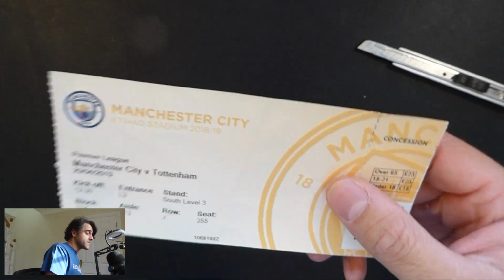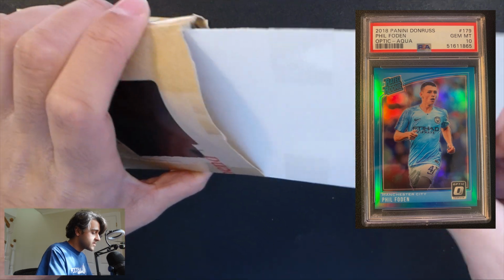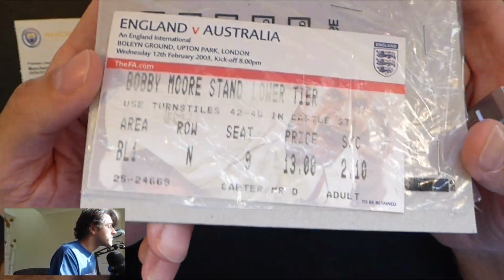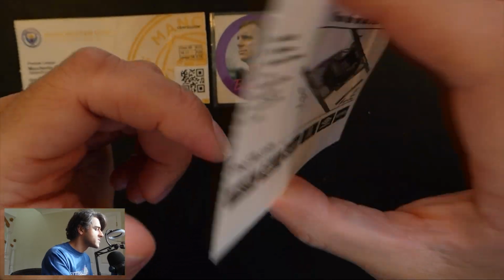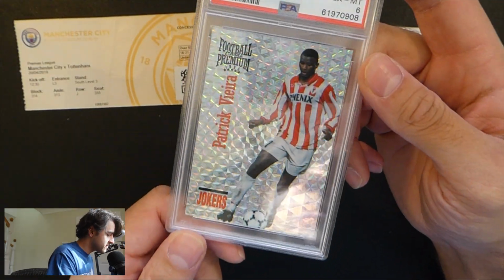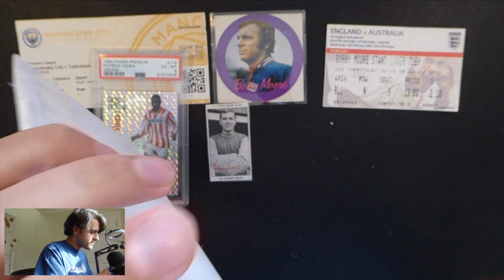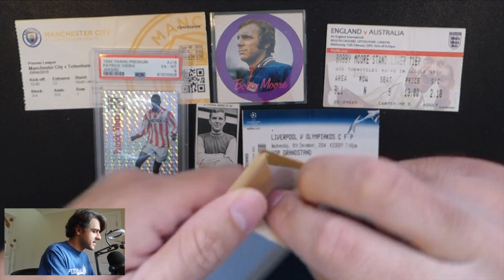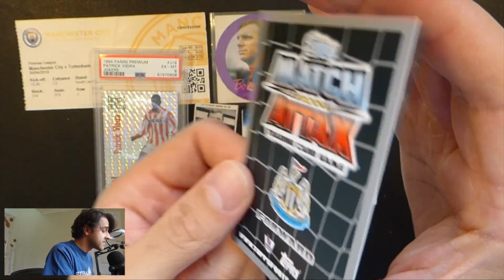I'VE GOT MAIL! MAILDAY EPISODE 3 FT. PAPISS CISSE, PATRICK VIEIRA, FODEN, WAZZA, STEVIE G AND MORE!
Welcome to the third episode of I've Got Mail! My version of a mailday where I go through some items that I have acquired for my collection recently. I hope that you enjoy it!